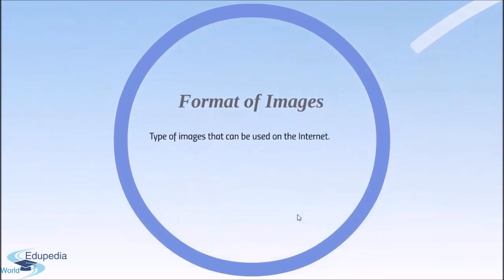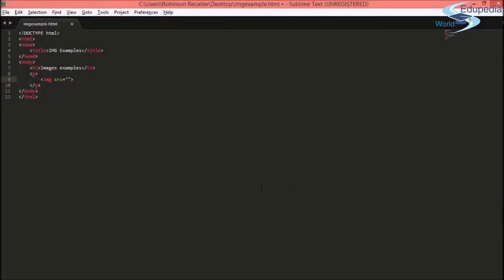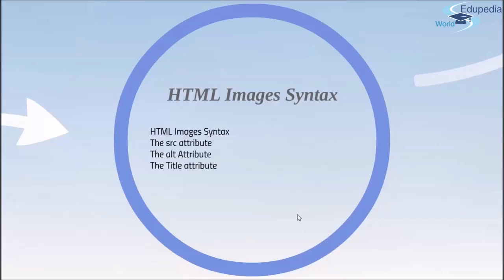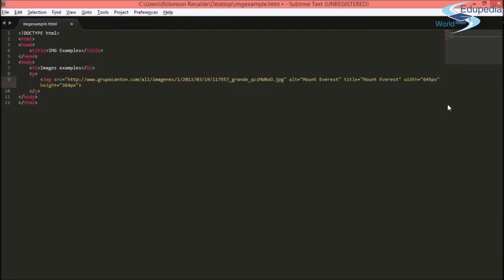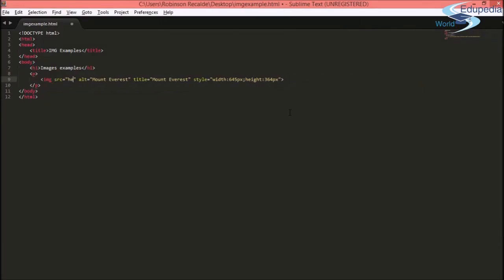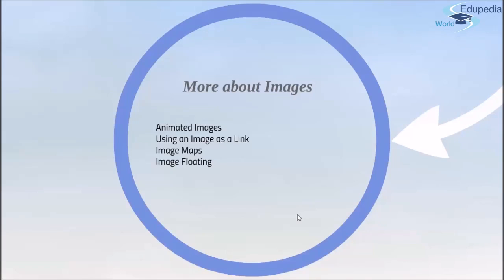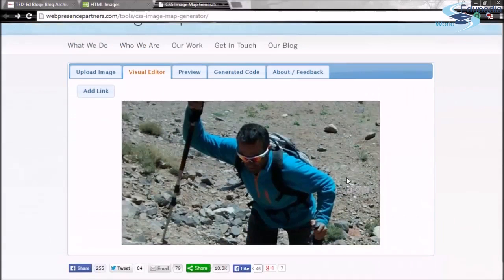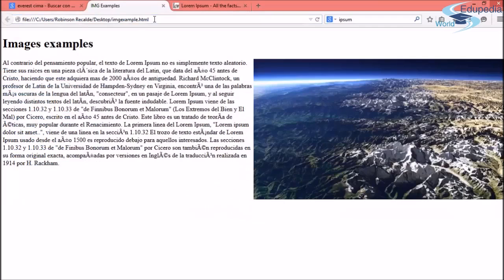HTML Basics for Beginners: HTML Images | How to use Images in HTML Web pages | Part 09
Computer Application:  HTML Basics for Beginners

HTML Images
Formats of Images(0:22-1:50)
HTML Images Syntax(1:50-25:15)
Example
More about Images(25:15-32:30)